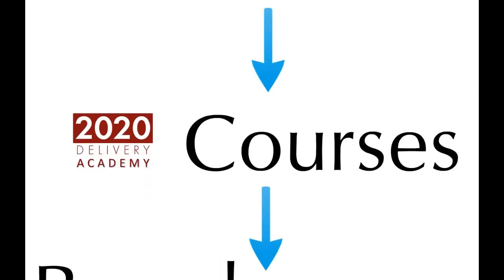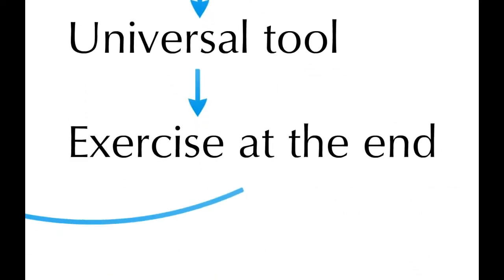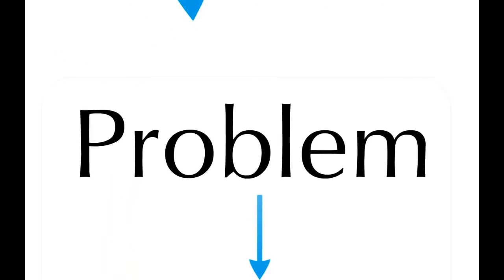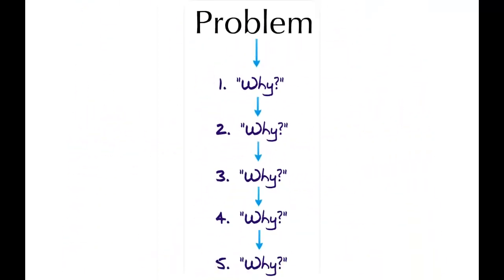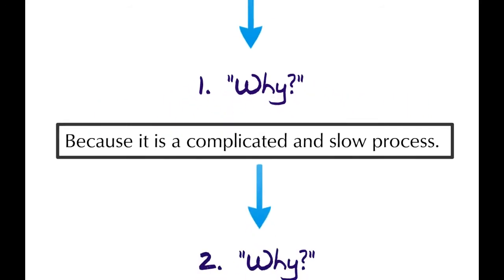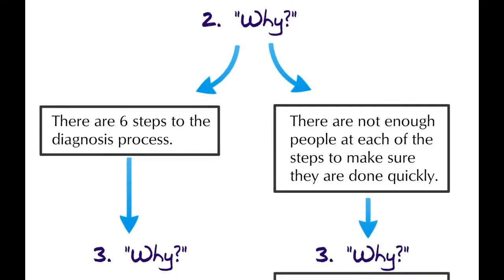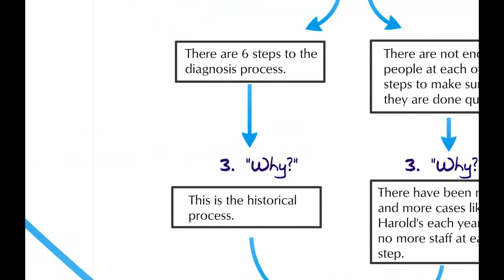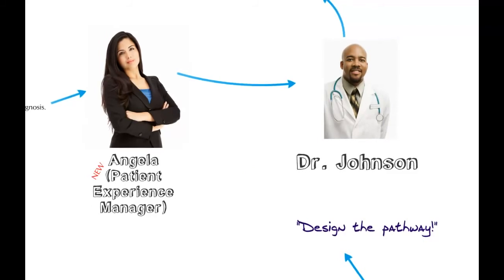Project Management: Problem Solving - 5 Whys